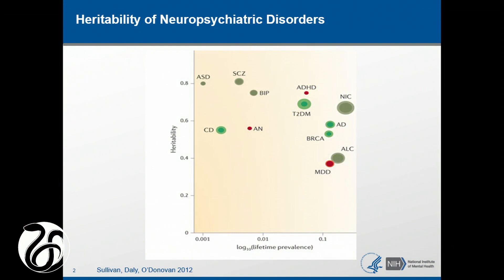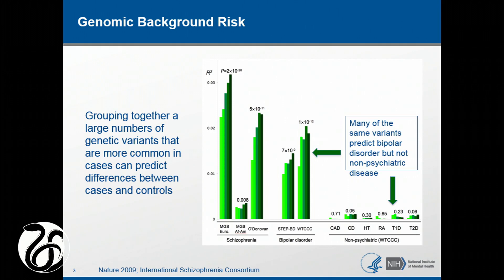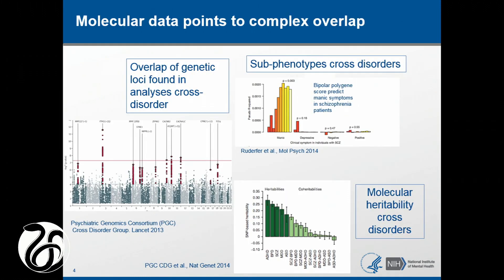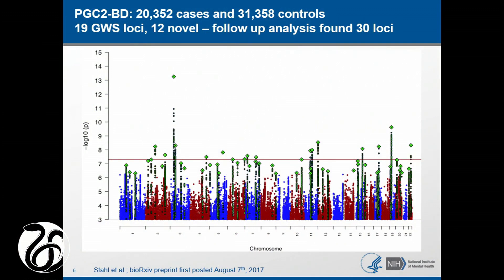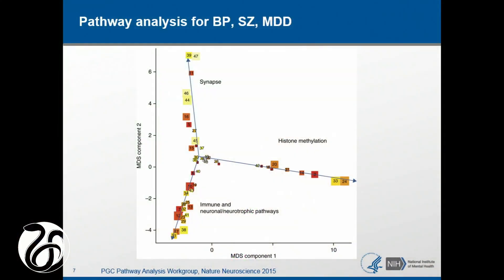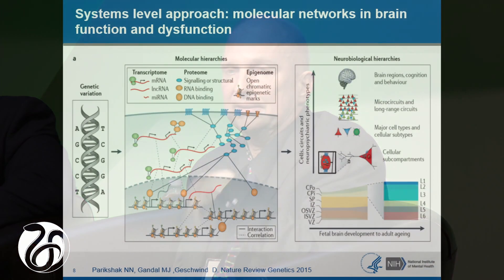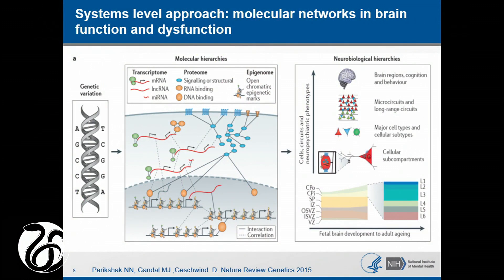2017 NAM Annual Meeting: Genetics of Bipolar Disorder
On October 16, 2017, the National Academy of Medicine hosted its 47th Annual Meeting in Washington, DC.

This year's theme: Development Neuroscience: Do We Know Enough to Prevent or Reverse Major Behavioral Disorders?

Thomas Lehner, PhD, MPH, (National Institutes of Health), provides remarks on the genetics of bipolar disorder.

To learn more, please visit nam.edu/AnnualMeeting2017.